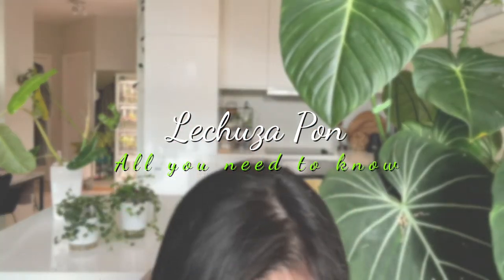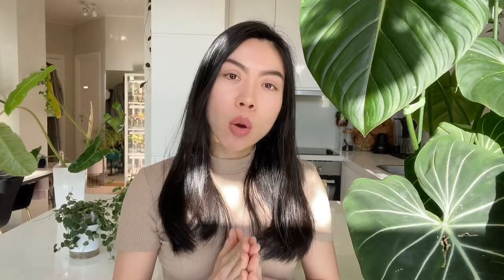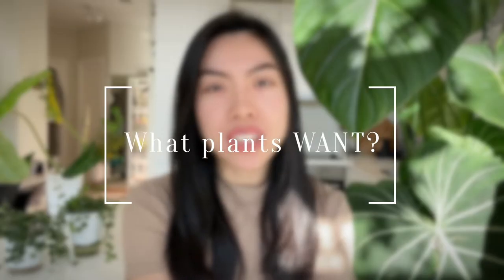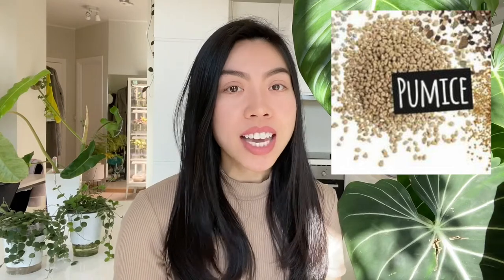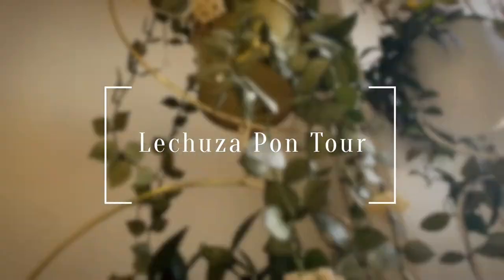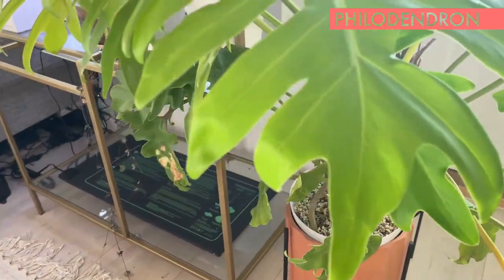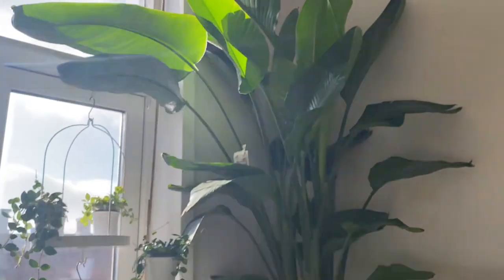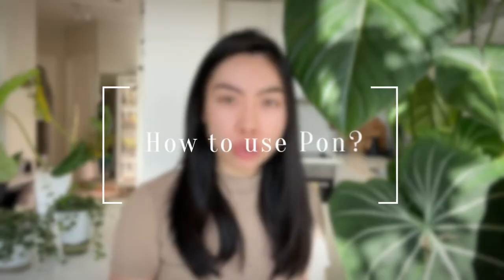How to use Lechuza Pon? | Watering | Transition | Types of Plants | Plant Tour | Pros & Cons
I wanted to create a video on my experience with Lechuza Pon since a looooooong time ago. However, there are so many content I'd like to share. Hence, it pushes me back to finalise all of the information I know and consolidate them in 1 video.

In this video, I have shared with you everything I know about Lechuza Pon. In the past 9 months, I have converted 99% of my houseplants to Lechuza Pon and I only have good things to say about it. As an user of Lechuza Pon, me myself has researched on lots of practical information on how to use Pon. Some of the questions weren't able to be found on Youtube and Google. Hence, I have included all of them in this video. In order to let you understand WHAT you should do with Lechuza Pon, I tried to explain each element WHY I use it certain way. Hence, hopefully your questions can be deduced by yourself (provided that all of our environment and conditions are different).

Timestamp:

00:00 Intro
01:26 How did I find Lechuza Pon
03:22 WHAT is Lechuza Pon?
03:36 What plants WANT?
08:12 TYPE of plants do well in Lechuza Pon
09:40 Plant TOUR - Lechuza Pon Edition
16:06 HOW to use Pon?
16:30 (1) Transition: Soil to Pon
19:55 (2) How to WATER?
20:14 (2.1) Pon as soil substrate
22:05 (2.2) Water Reservoir
26:01 (3) How to PREPARE Pon?
27:49 (4) Propagation medium?
29:09 (5) Pon = Reusable?
30:11 Pros & Cons
38:54 Outro